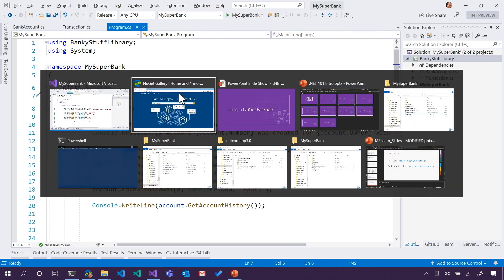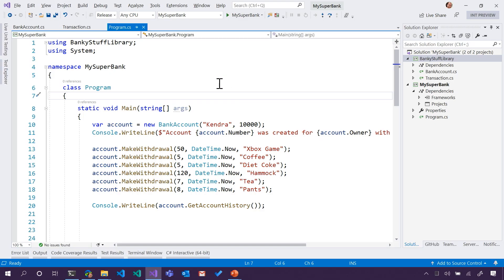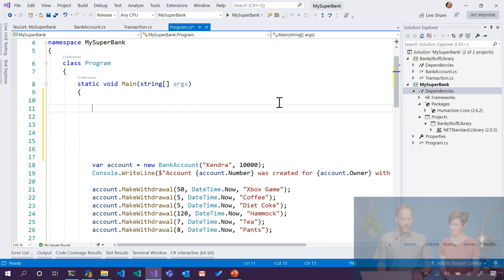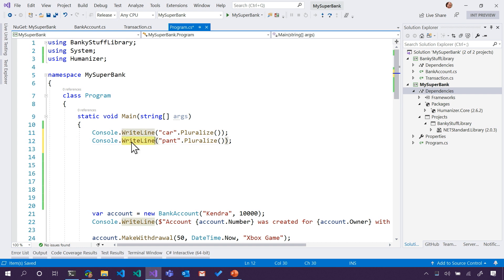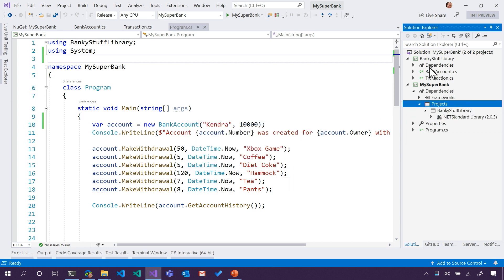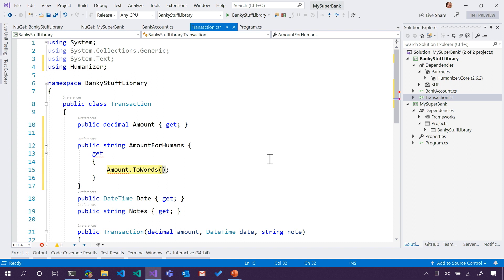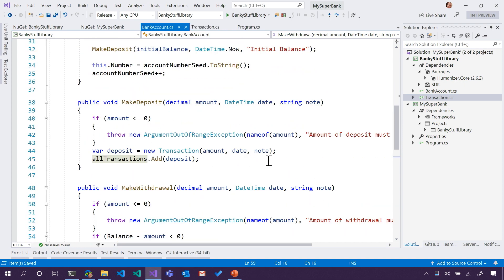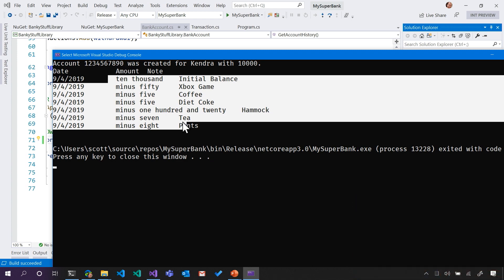Using a Nuget Package | .NET Core 101 [6 of 8]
Next we learn about NuGet. NuGet is the .NET package manager and it will let you pull in code from other community members and use it in your programs. Let’s find a great library that will make our project even more interesting.